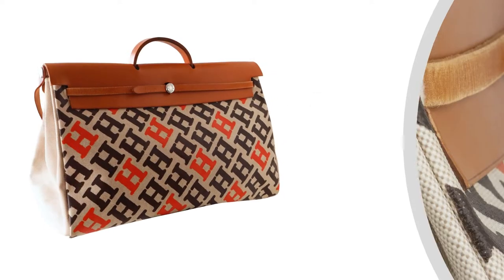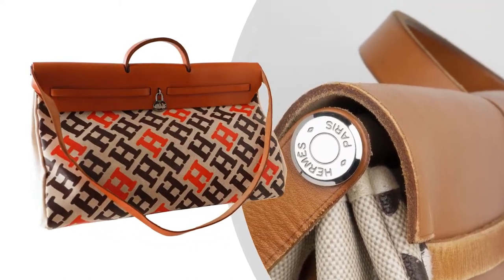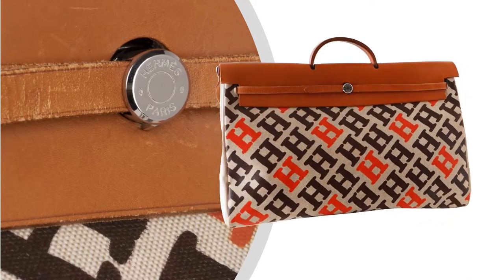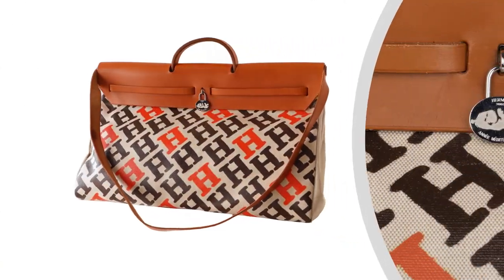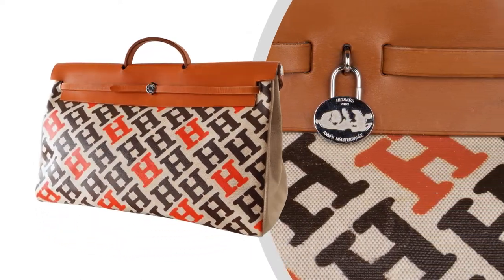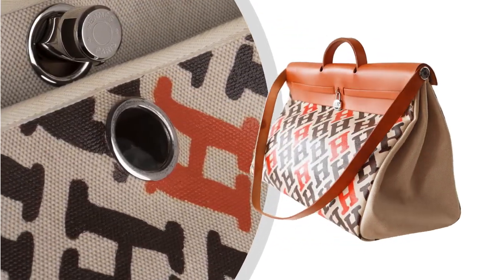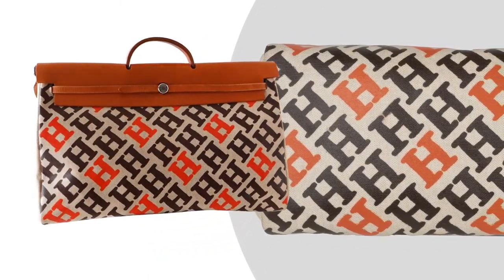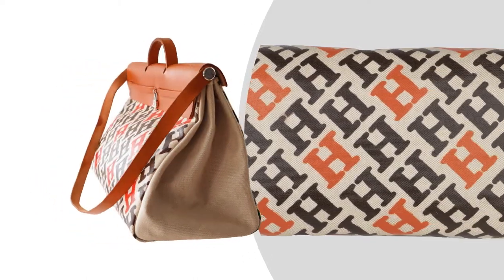Hermes Vintage Herbag GM 50 Hand Painted Toile Vache Naturel Leather • MIGHTYCHIC •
Guaranteed authentic Hermes vintage Herbag 50 featured in Toile and Vache Naturel leather.
Hand painted H in brown and orange creates a fun distinctive bag

15 years of experience speaks for itself as our cherished customers receive second to none service throughout the process of their acquisitions and beyond.